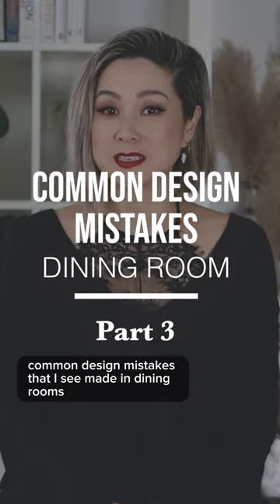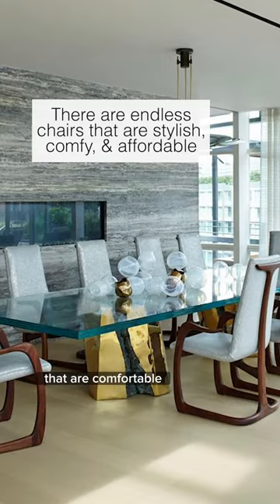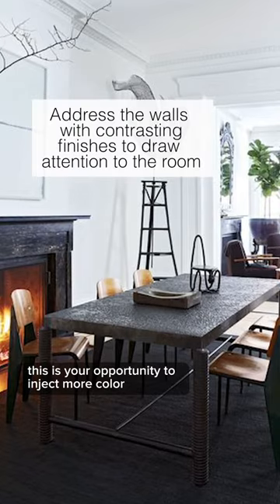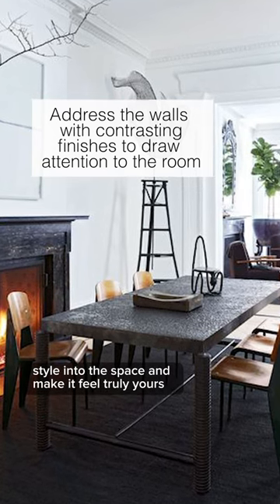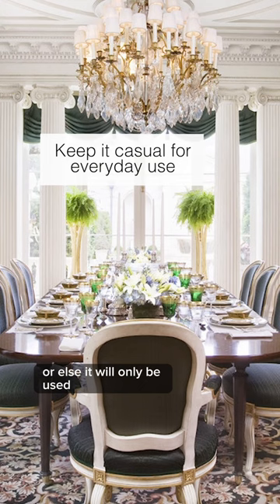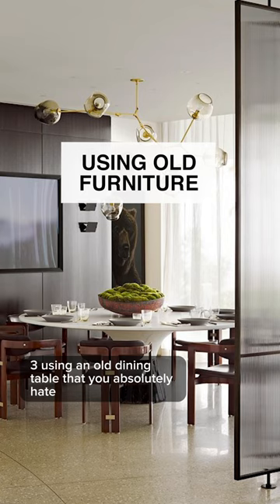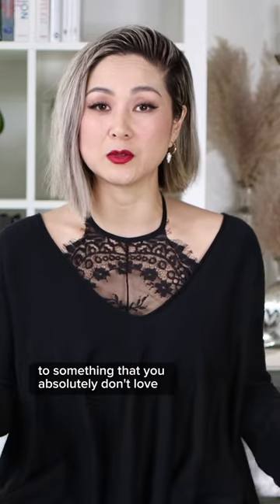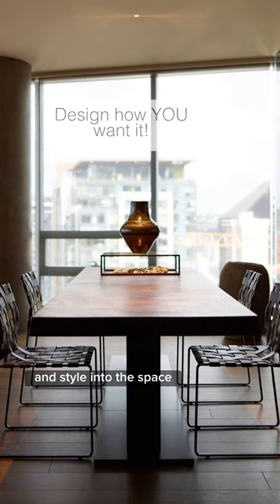Common Design Mistakes for the Dining Room | Pt 3 of 3